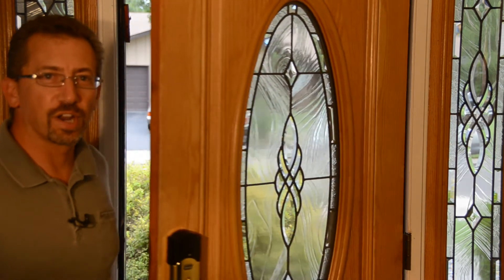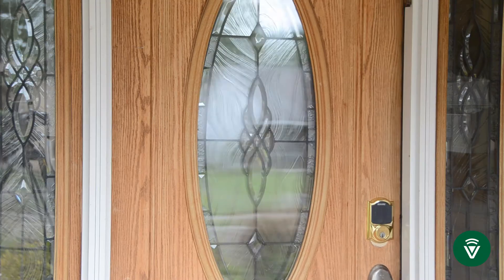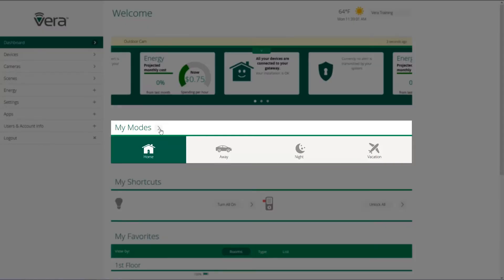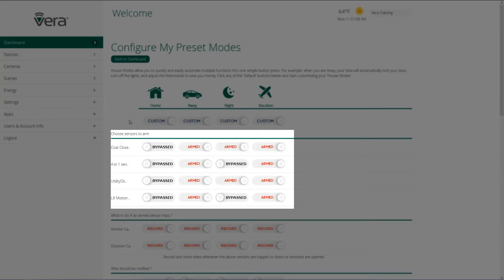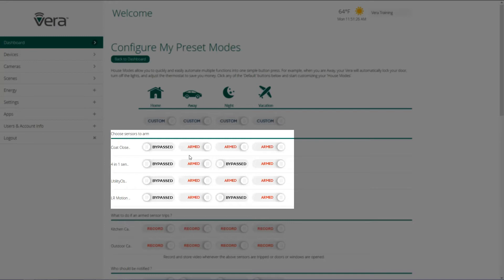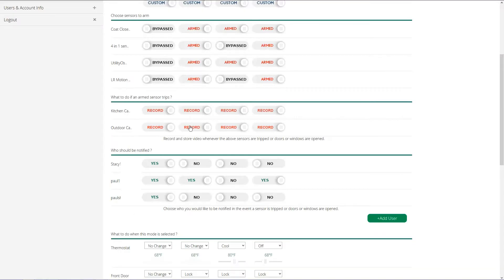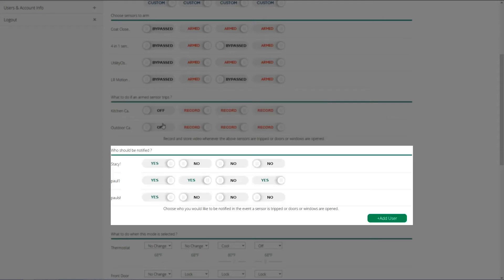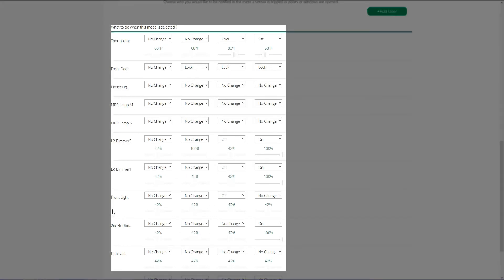Ezlo UI7 ▾ Guide to Modes ▾ Overview ▾ How To Configure?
Modes allow you to put your Ezlo Connected Smart Home into a predetermined state with a simple button press. Our Training Manager Marc Shenker walks you through what they are and shows you how easy they are to configure.